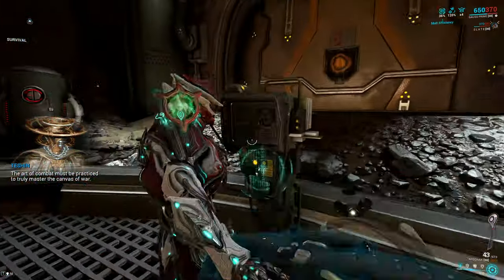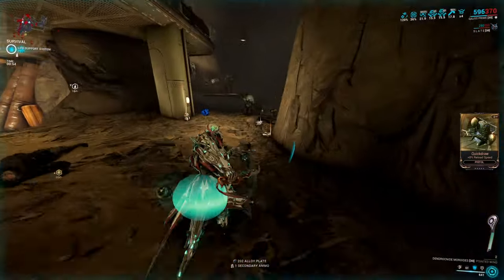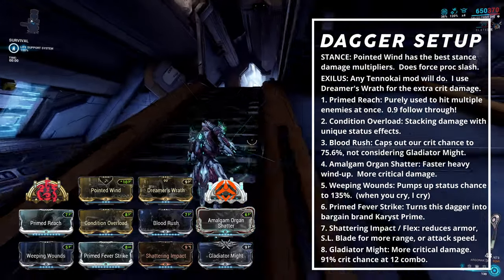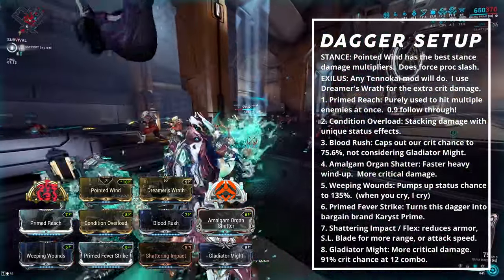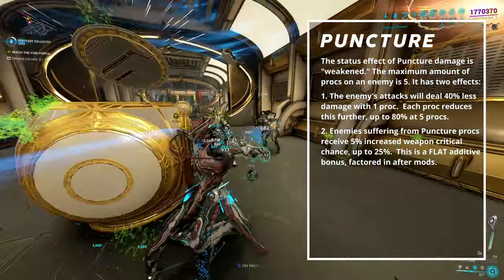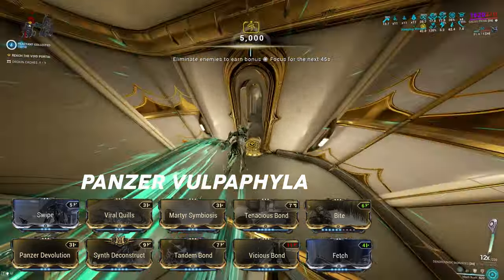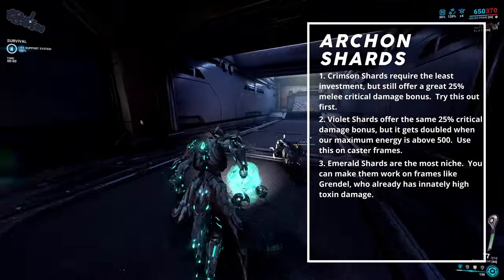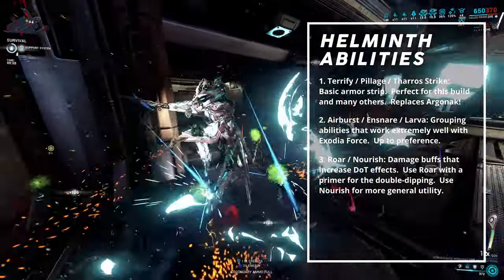Dagger Zaws Can Obliterate Anything They Touch | Warframe Steel Path Build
I have yet another Melee Duplicate build for you guys!  This zaw is super easy to craft, since it doesn't require Plague Star parts.  You can bring this to level cap, and switch certain parts of the loadout to fit your needs.  If you have question, leave them in the comment section.

Thanks again @user-bc7fe4ep8k !

Like the content?  Consider donating!  It helps me out a ton.

Special thanks to my channel members!  You guys are amazing :)
lowfindr1941
R-

A Video Transcript is not available due how long the script is, but here are the timestamps for navigation!

Start - 00:00
Interactions - 00:36
Melee Duplicate Overview - 00:28
Zaw Construction IMPORTANT - 00:47
Amalgam Argonak Metal Augur - 1:19
Dagger Mod Setup - 2:07
Endurance Dagger Mod Setup - 4:17
Riven Discussion - 4:31
Critical Chance Explanation - 4:54
BUVA BUKOR - 5:40
Panzer Setup - 6:08
Archon Shards - 7:15
Helminth Abilities - 8:10